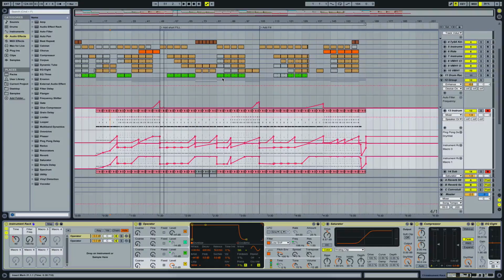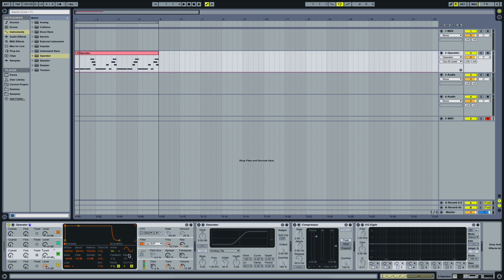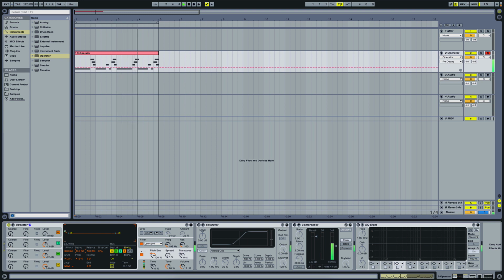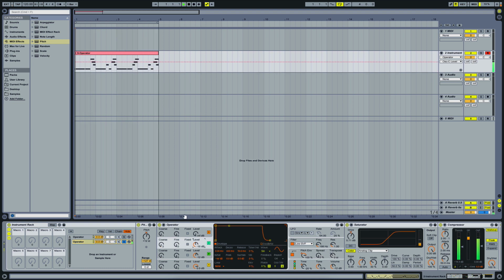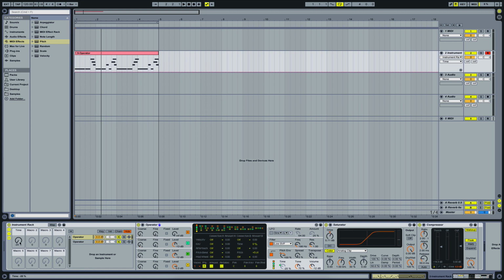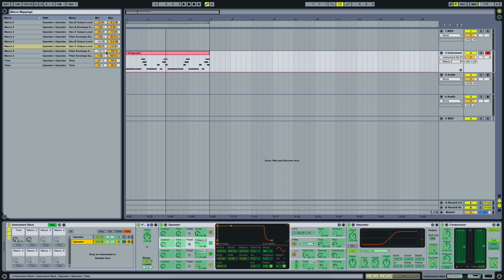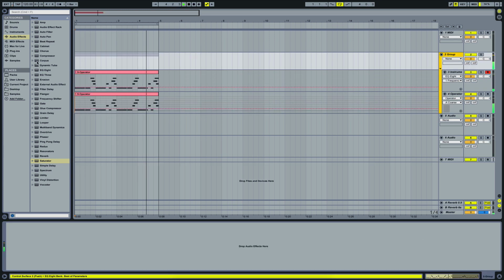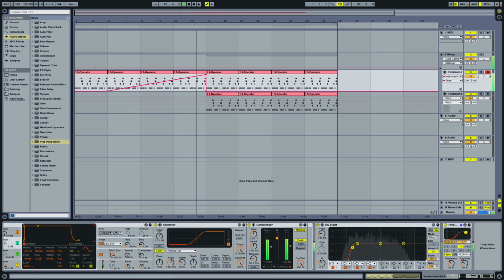How to create that Tech House/Deep House Bassline in Ableton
You will learn how to create that awesome, deep Baseline thats in many Deep House and Tech House tracks using just Operator in Ableton Live